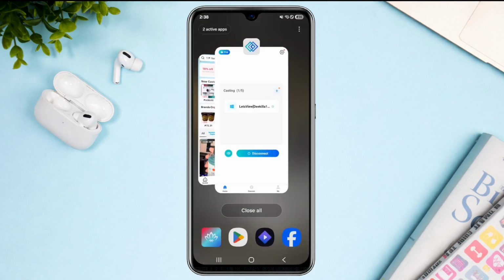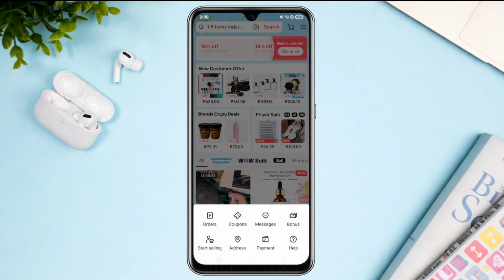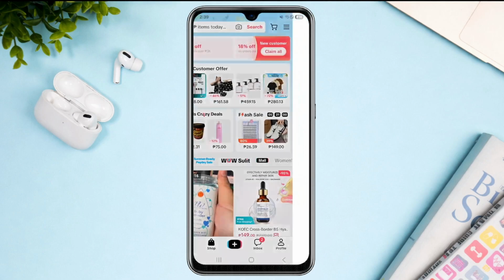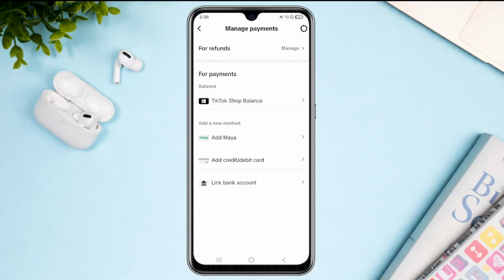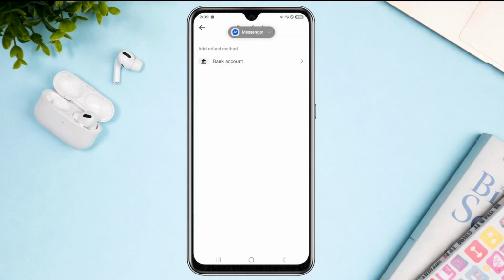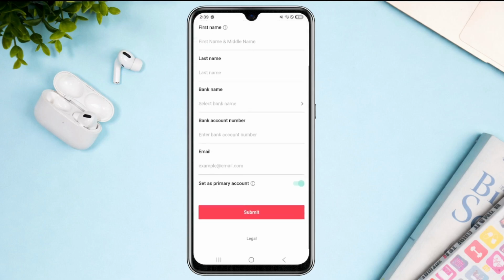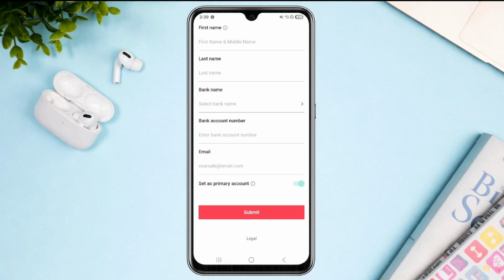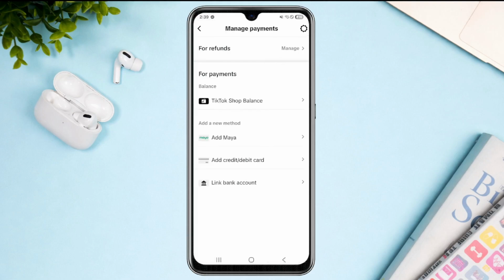HOW TO WITHDRAW TIKTOK SHOP BALANCE FROM REFUNDS 2026! (FULL GUIDE)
In this video I am going to show you how to withdraw TikTok Shop balance from refunds step by step. Learn how to access your funds, manage TikTok Shop earnings, and transfer money.This tutorial covers refund balance withdrawal process and account settings. Ideal for TikTok sellers managing payments and refunds.